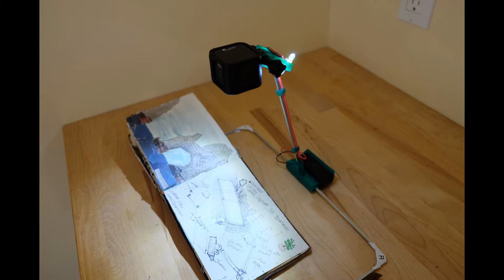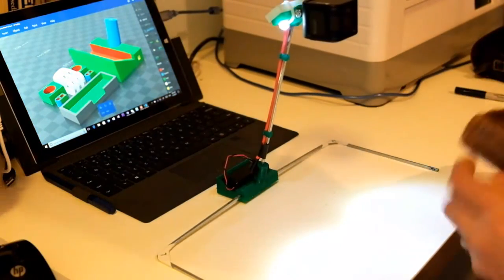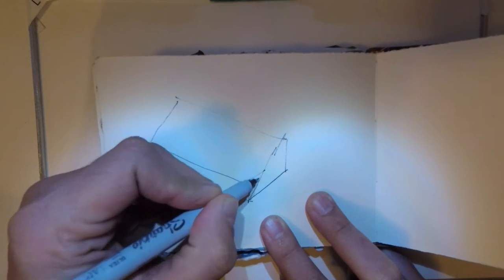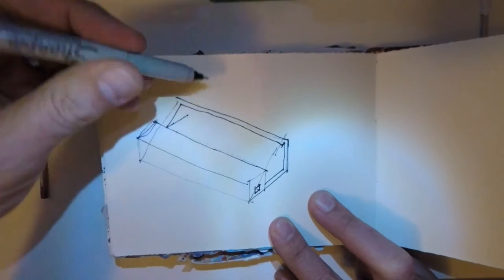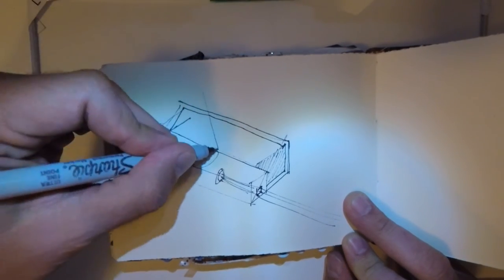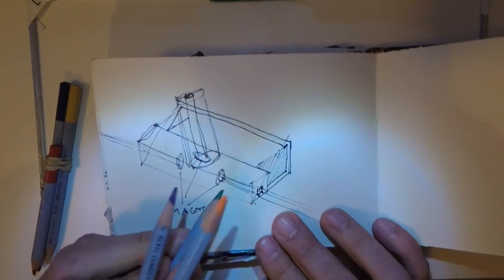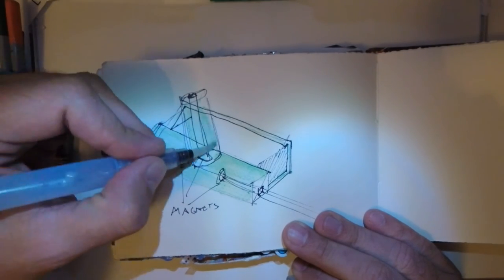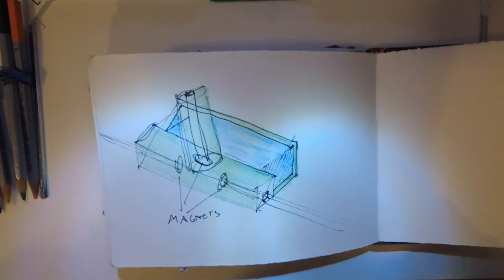GoPro Sketching Stand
This is a demonstration of sketching with an Illuminated GoPro Sketching Stand.  3D Printed parts and assembly instructions are available